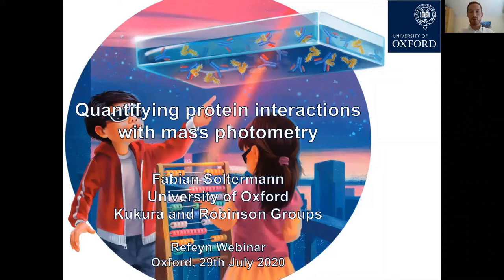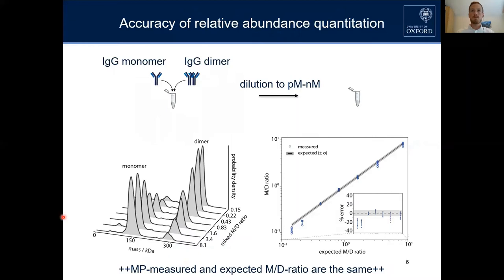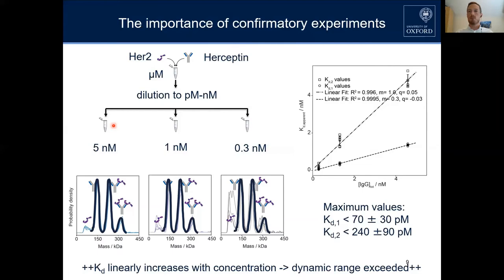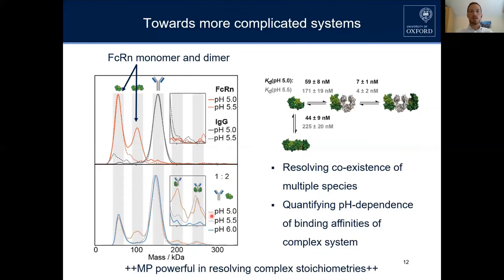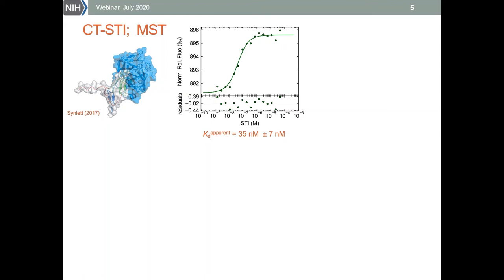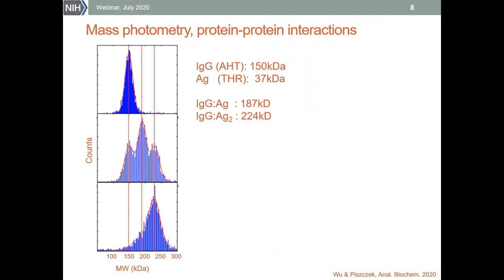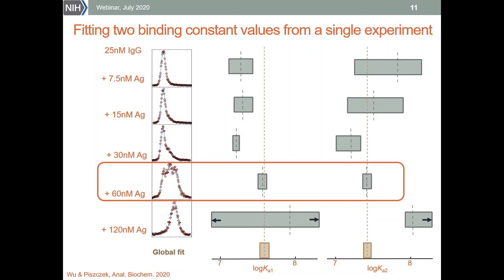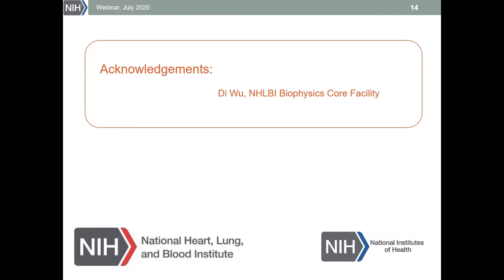[Webinar] Quantifying protein-protein interactions by molecular counting with mass photometry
Watch our latest webinar, featuring :
Dr. Grzegorz (Greg) Piszczek, Director of the Biophysics Core Facility, NIH
Fabian Soltermann, PhD candidate, Oxford University

In this tutorial, you will learn :
- How mass photometry can accurately measure abundances of biomolecules in-vitro at the single-molecule level.
-How we can use mass photometry to characterise and determine purity, stoichiometry, binding affinity and kinetics of multi-protein interactions.
- How mass photometry results compare with those obtained by other biophysical methods.
- More about a practical application of mass photometry: Quantifying interactions of antibody with Fc-receptors revealed influence of glycosylation and pH dependent interactions.
- Which strategies can be used to obtain association equilibrium constant values from mass photometry data.

Want to learn more about Mass Photometry? Stay in touch with us on any of the below channels :